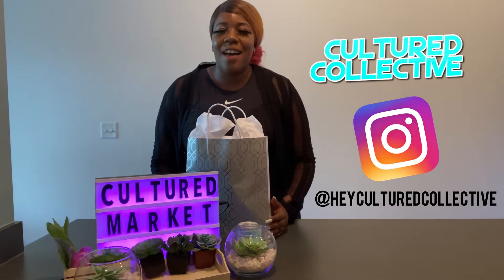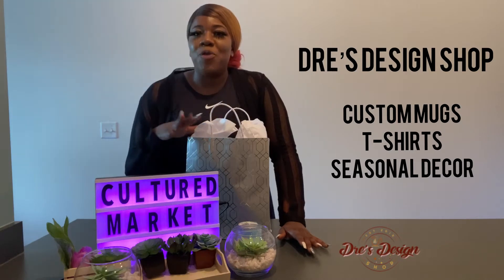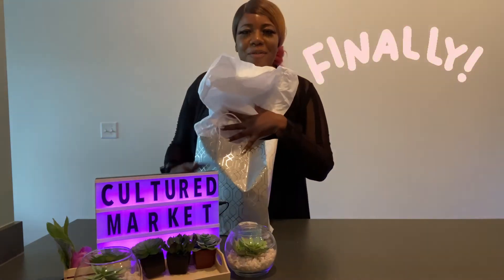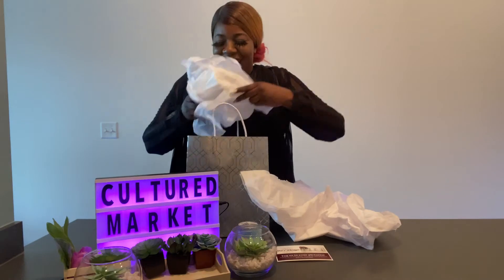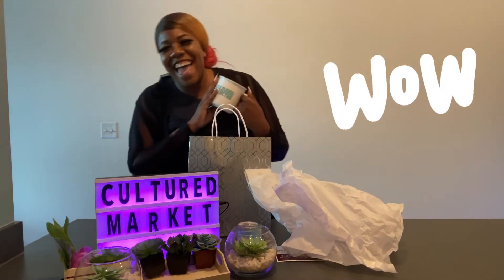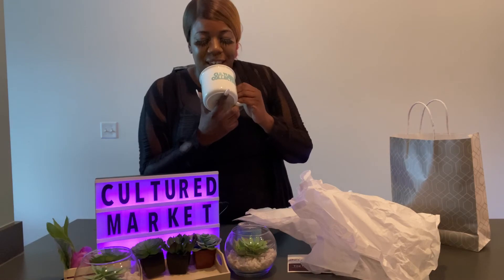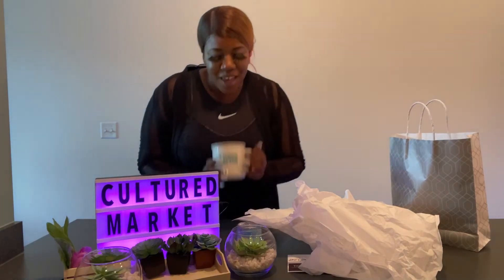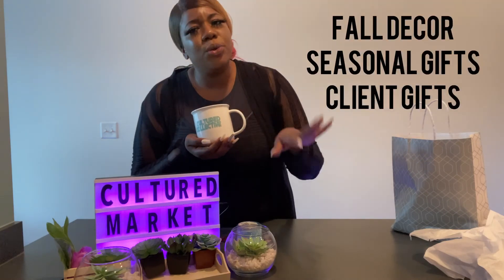Level Up Your Marketing : Customized Mugs from Dre's Design Shop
Hey guys! Today I’m reviewing the best personalized mugs by Dre's Design Shop for Cultured Market, a segment where I will be unboxing/reviewing exclusive new products you need now.

Follow Dre's Design Shop & purchase a customized mug for your business/brand today!

Cultured Collective is a creative direction agency that specializes in marketing, content creation and digital strategy.